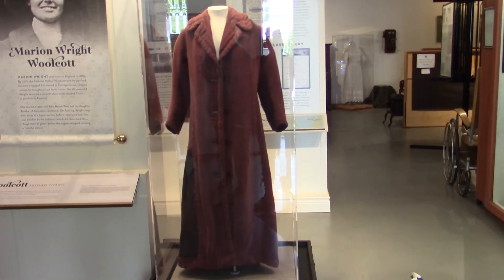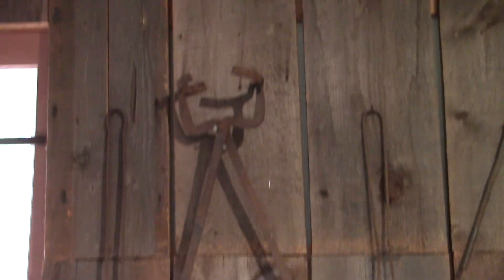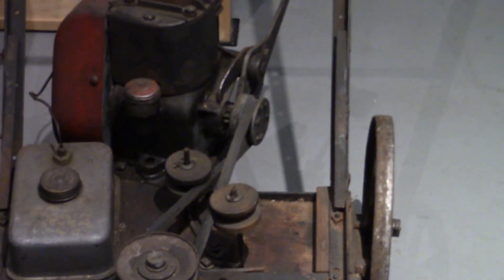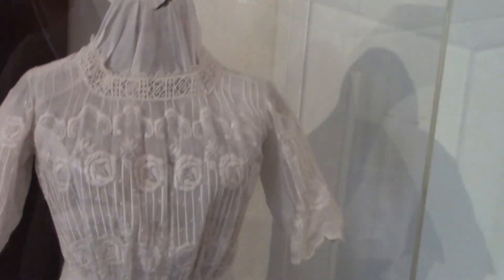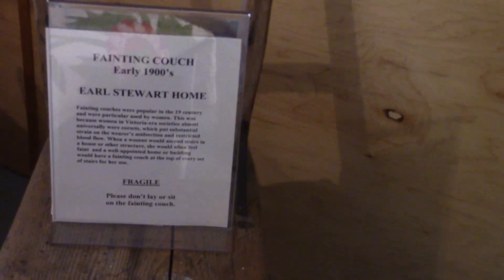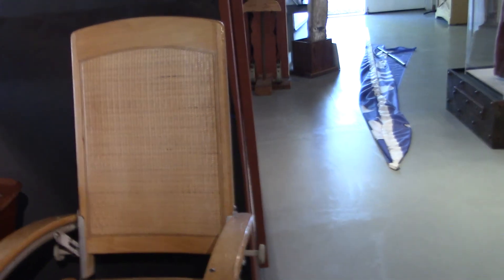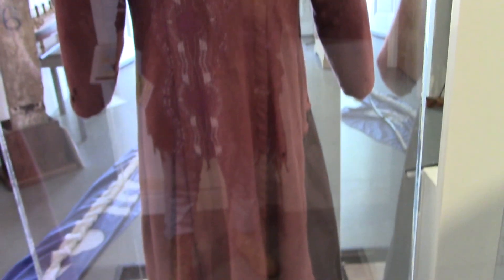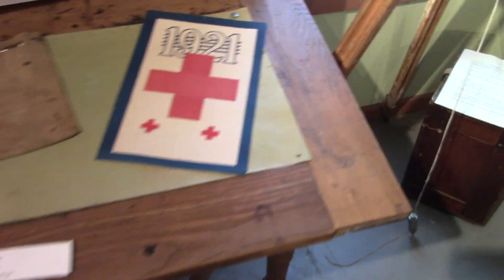Titanic Survivor Coat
Video of a survivor's coat  from the Titanic. There are videos of other Titanic stuff as well as other things. This video is taken in a museum in Oregon. You will hear in the video that the person showing me the museum gave me consent to upload this video to my YouTube channel.